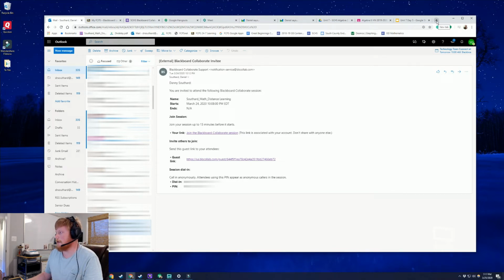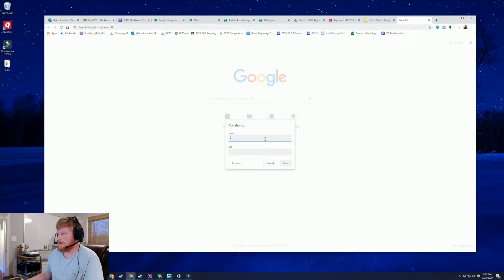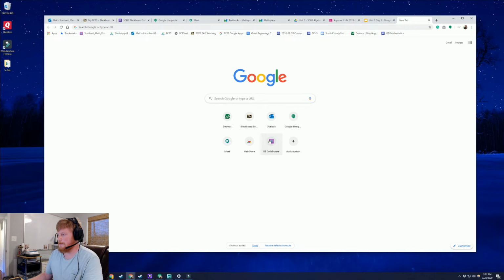Creating a Blackboard Collaborate shortcut for Chrome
This is a brief tutorial for making a shortcut for your Mod link to BB Collaborate.  This video is intended for FCPS employees.